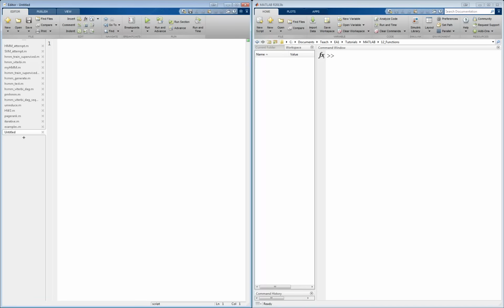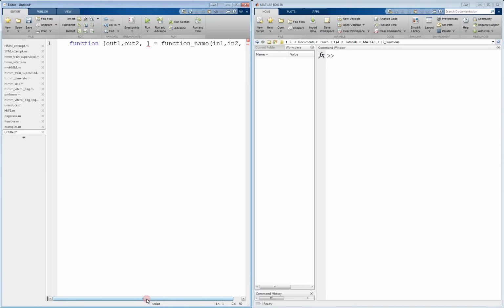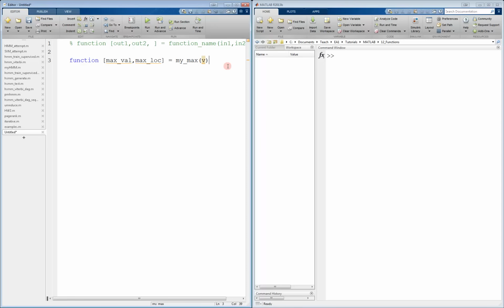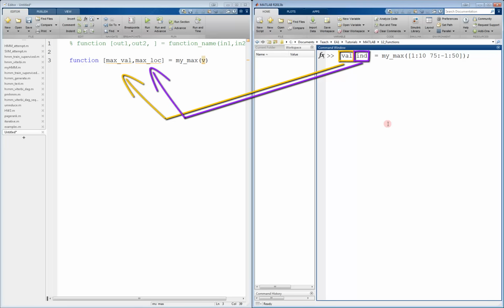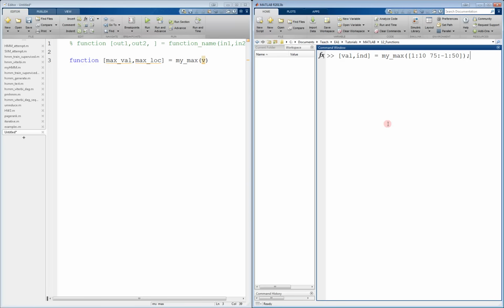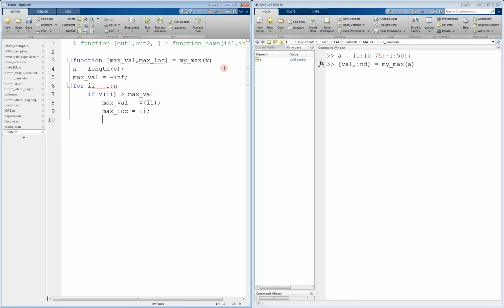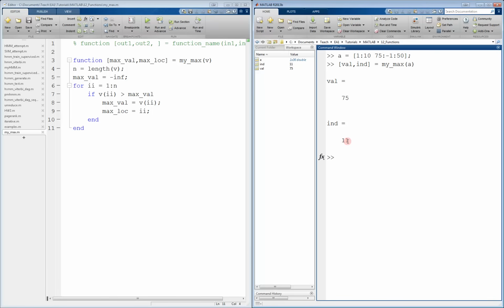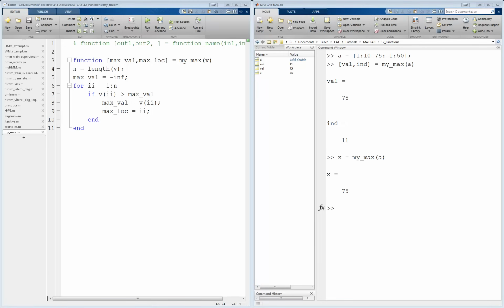MATLAB Function Tutorial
This is a tutorial on how to write custom functions in MATLAB.  Table of contents below.

00:00 - Introduction
00:33 - General form
01:26 - Example function declaration
02:08 - Calling a function
03:05 - Function workspace isolation
04:30 - Example function code
05:49 - Explanation of function code
06:31 - Calling a function with fewer output arguments
07:08 - Conclusion